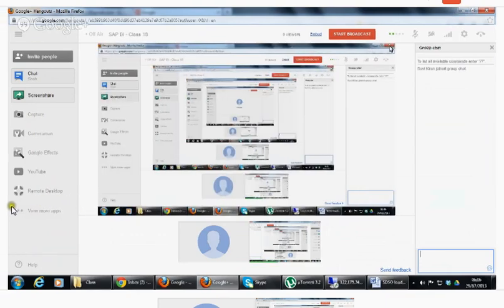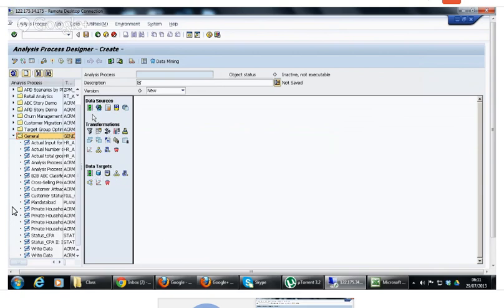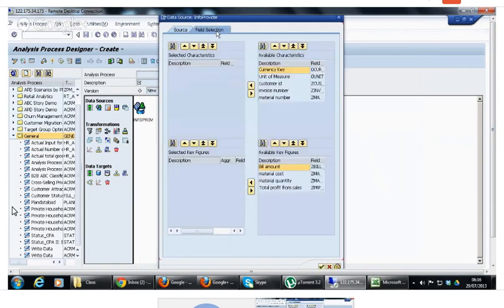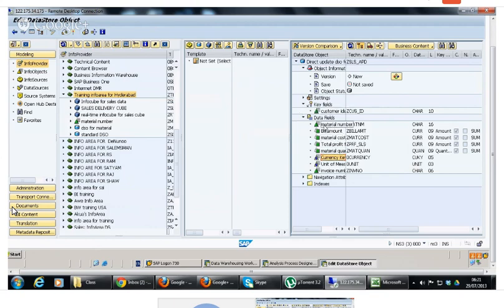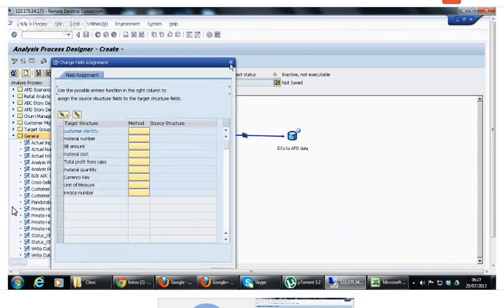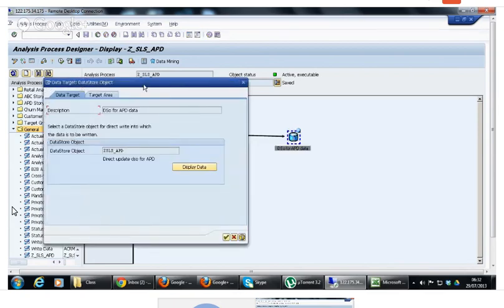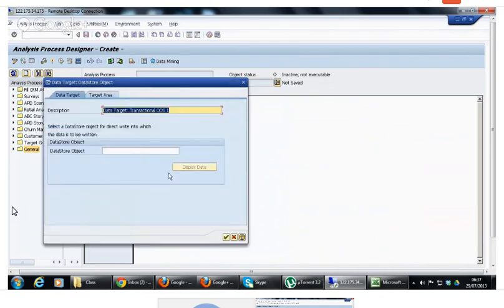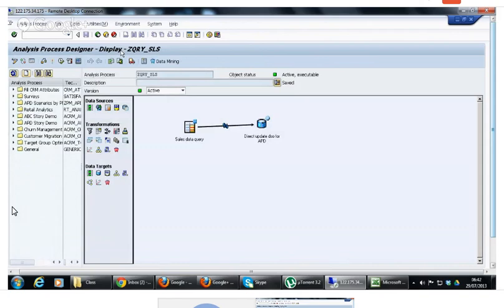SAP BI CLASS 18 DATA DISTRIBUTION 2 ANALYSIS PROCESS DESIGNER APD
SAP BI Class 18